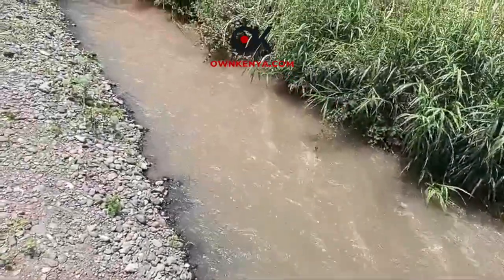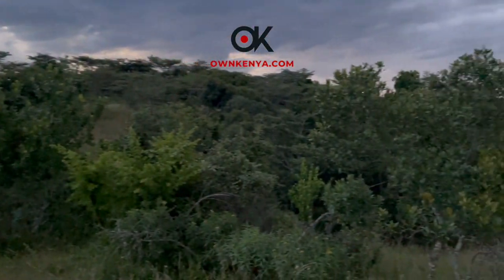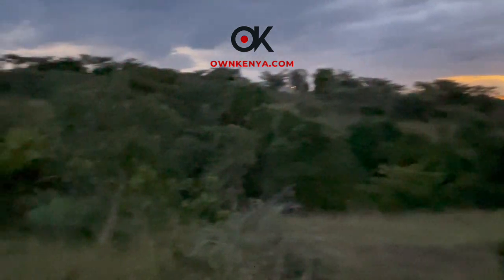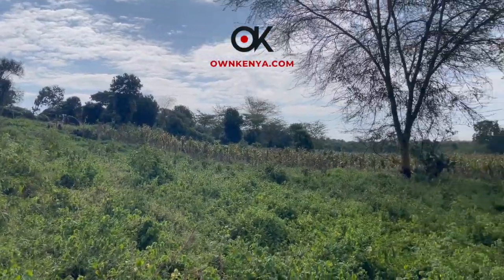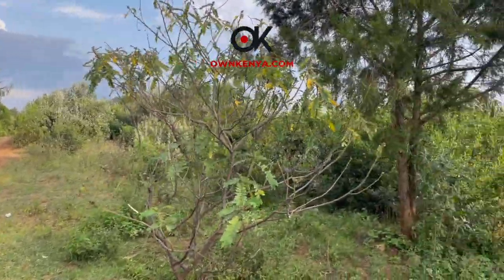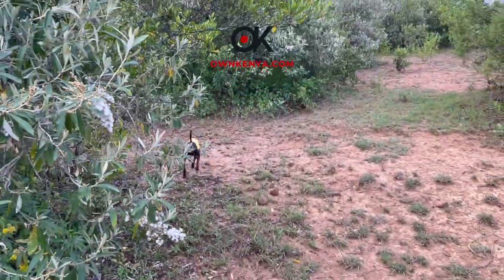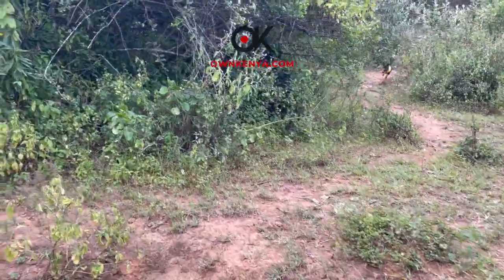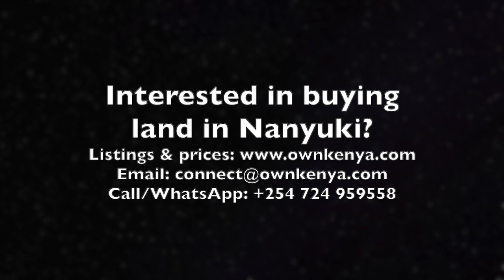Where to get the best riverfront land in Nanyuki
👋🏾 About Jacqui
Jacqui helps buyers find verified land deals in Nanyuki and sellers reach the right audience through OwnKenya.com